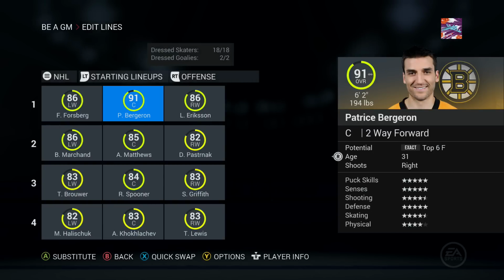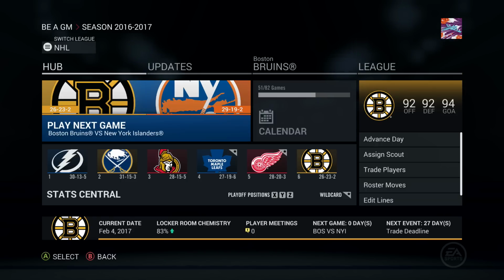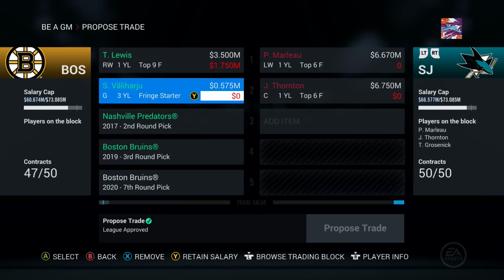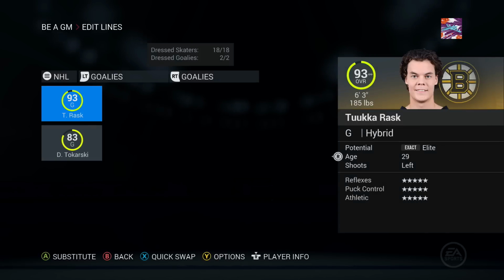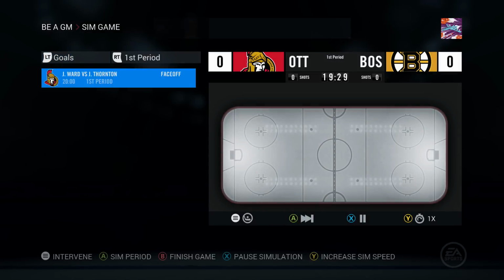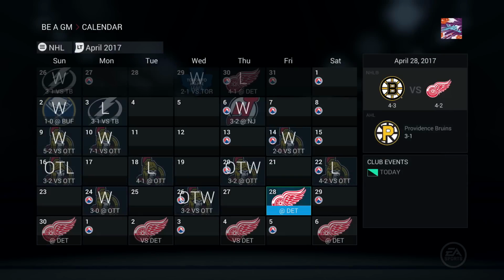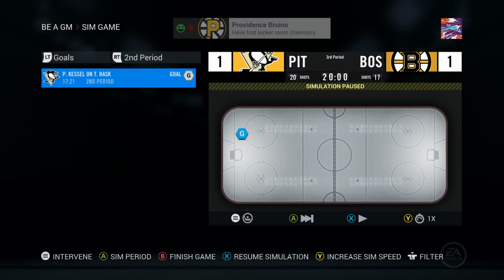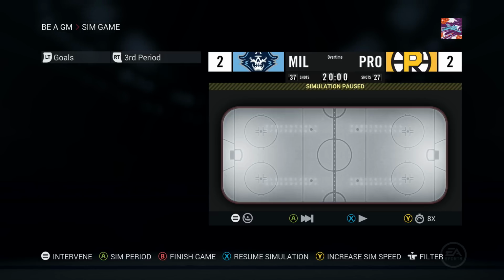NHL 16: RACE FOR THE CUP GM MODE SEASON 2 w/DONTBESAAD20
I hope you guys enjoyed this NHL 16 Race For The Cup GM Mode Season 2 episode!